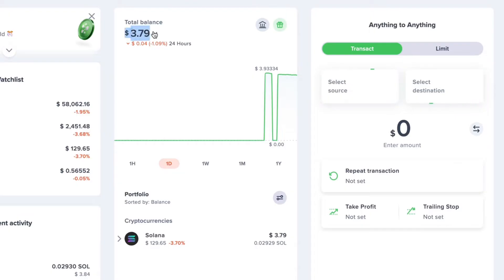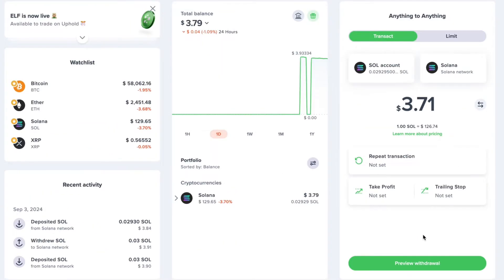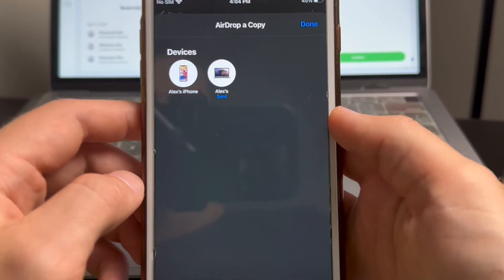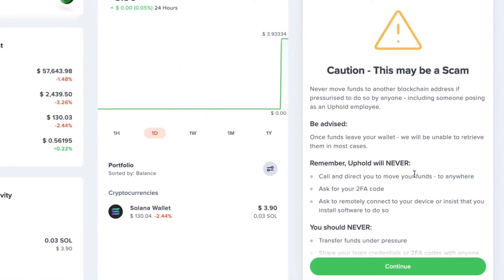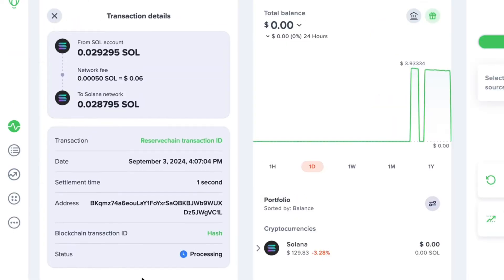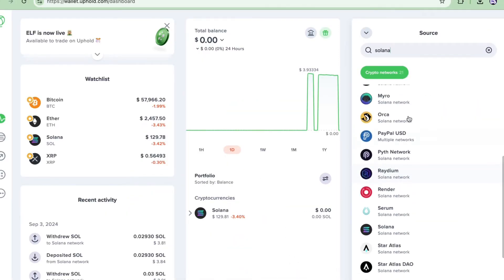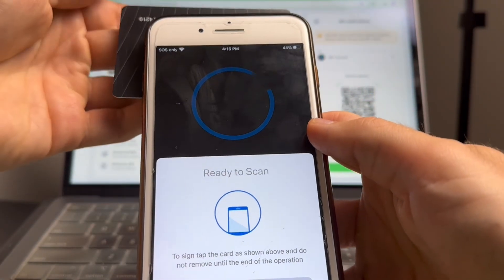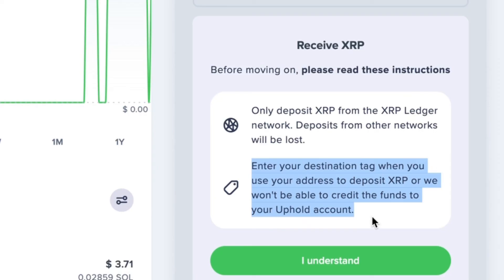How to Send Crypto from Uphold to Tangem Wallet (Step by Step)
This step by step guide shows you how to send crypto from Uphold to Tangem, and back. Along with some other crucial tips.